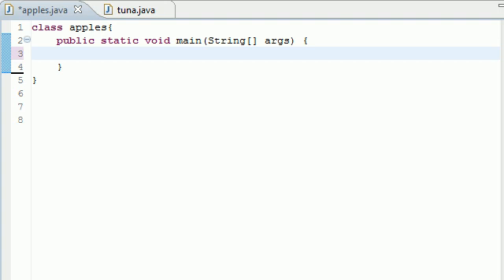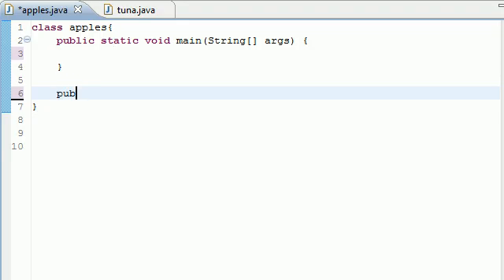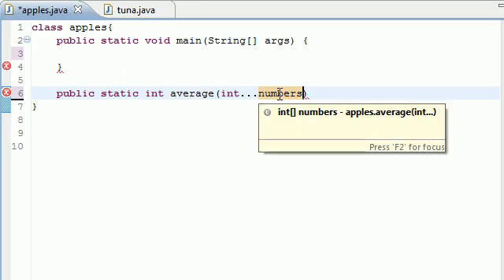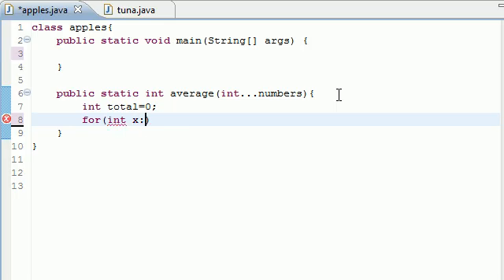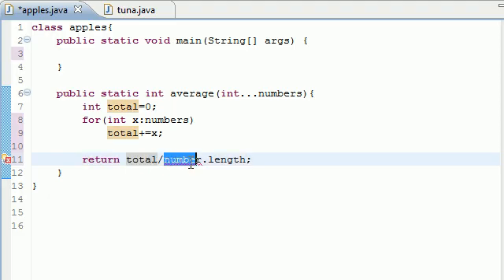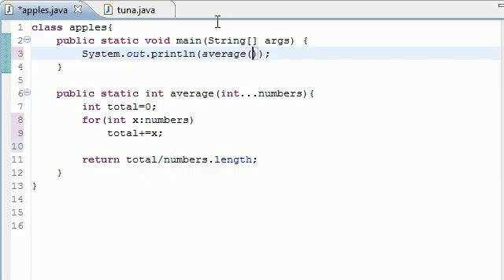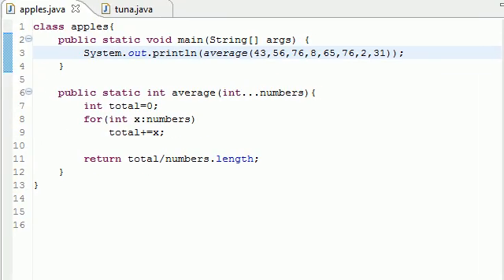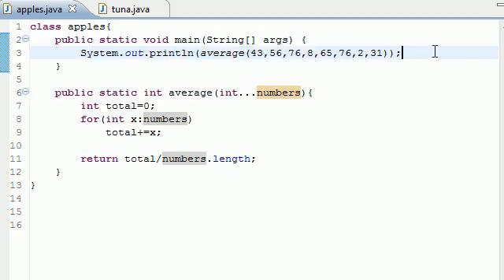Java Programming Tutorial - 35 - Variable Length Arguments